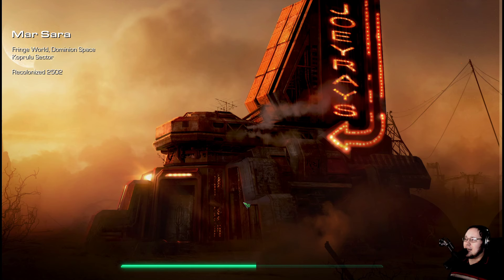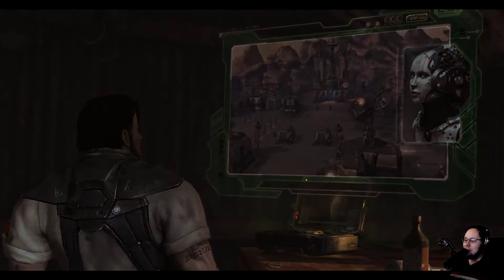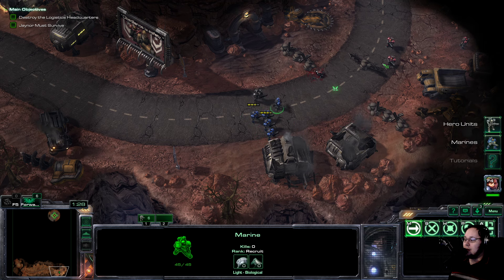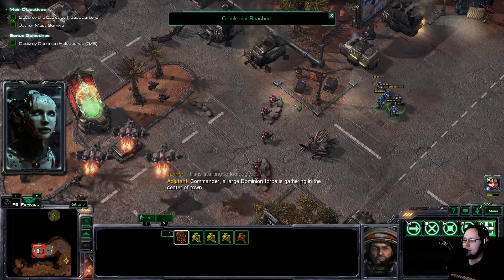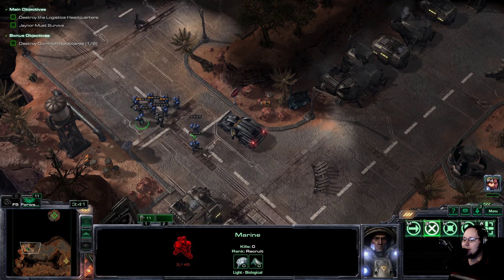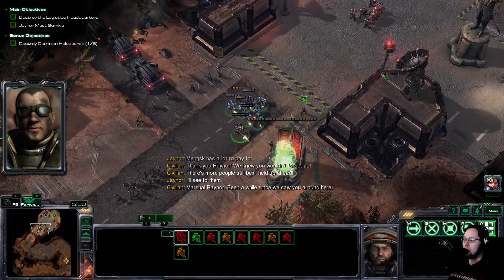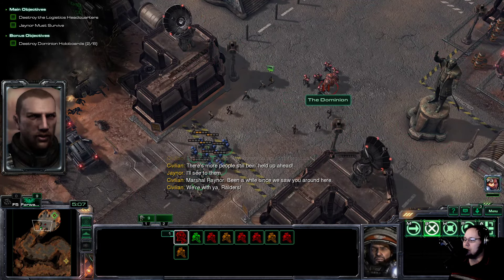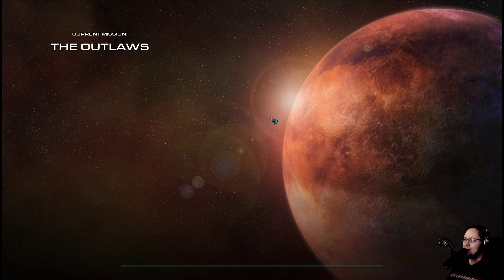MindHawk's Challenge Gauntlet - Part 1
I am taking a break from streaming right now, but once I return I can be found